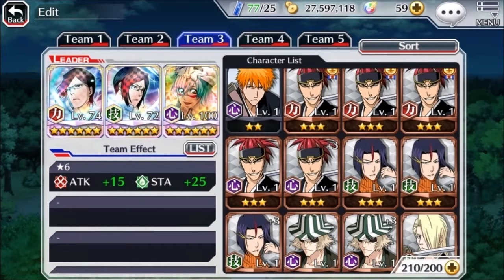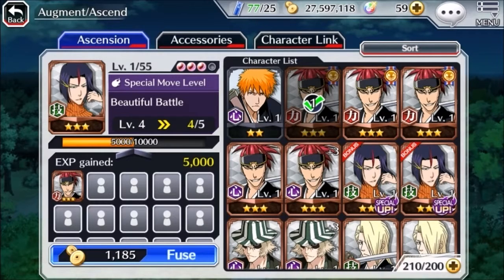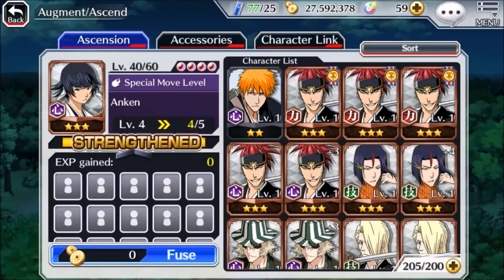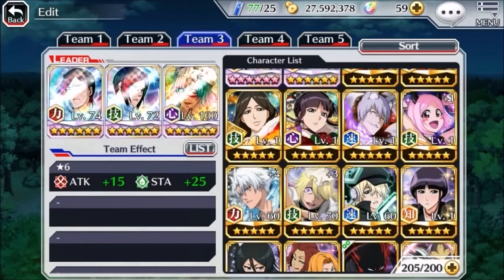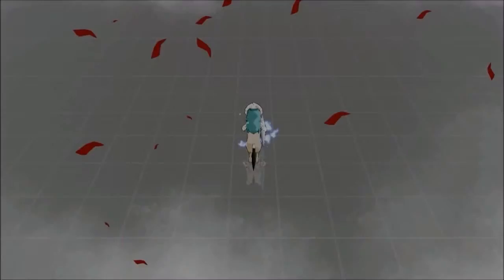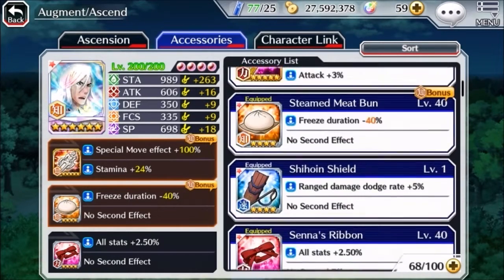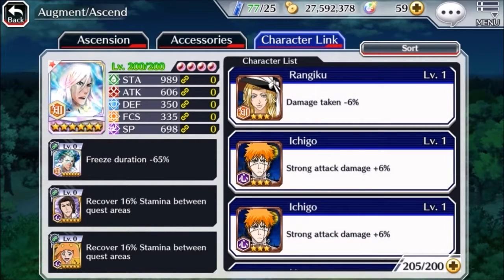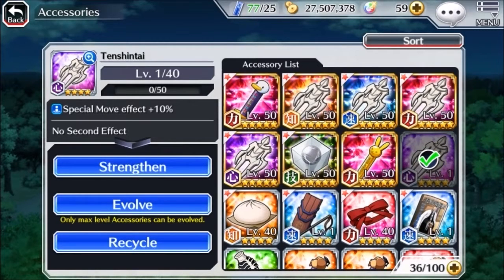Bleach Brave Souls Tutorial of sorts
I'm a gamer. Simple as that. And I started this channel to post videos of games i like to play. Now I have begun branching to other things such as RC vehicles and Nerf.